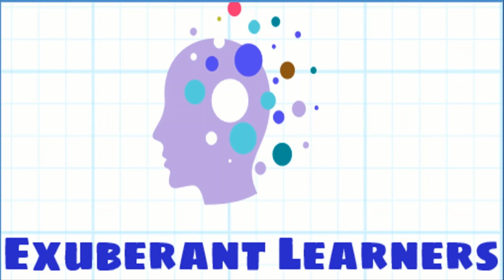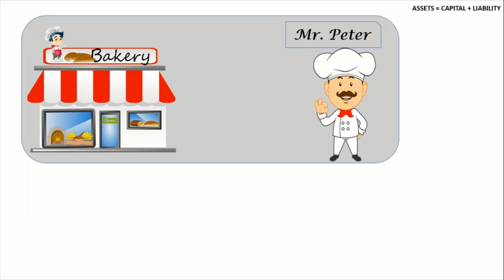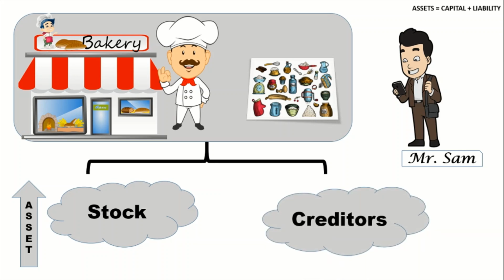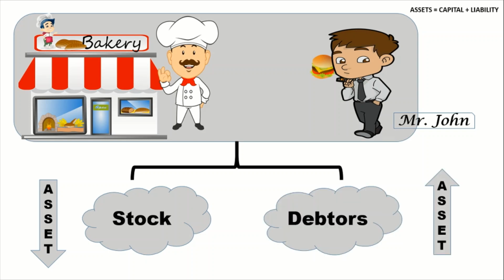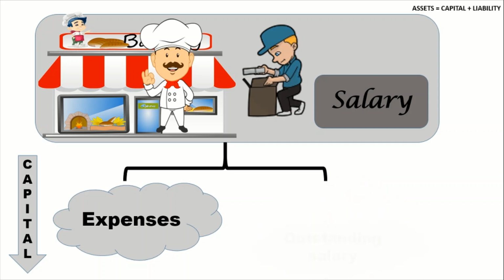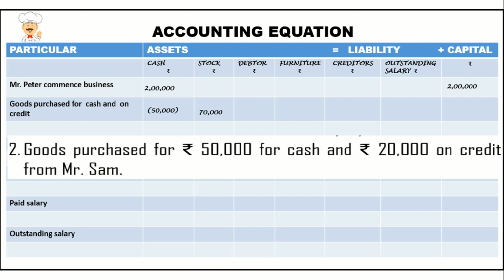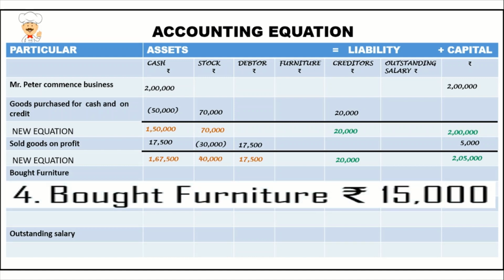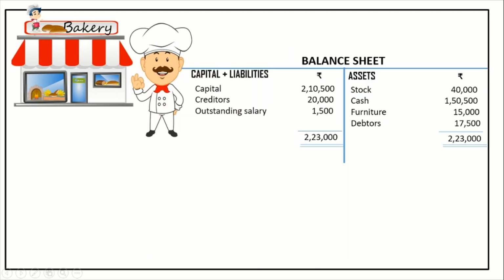Accounting Equation I Class XI Accountancy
In this video, I explain the concept of Accounting Equation and its presentation.